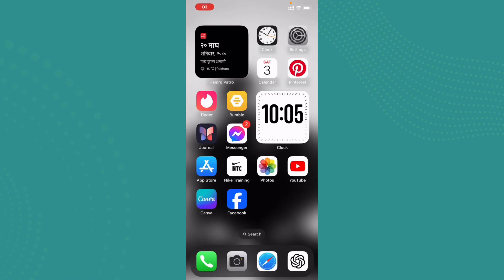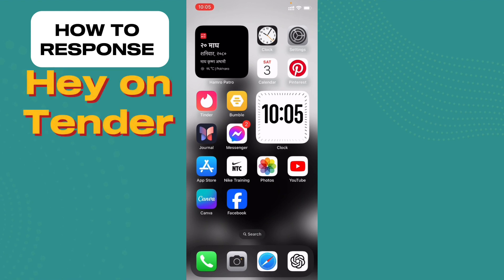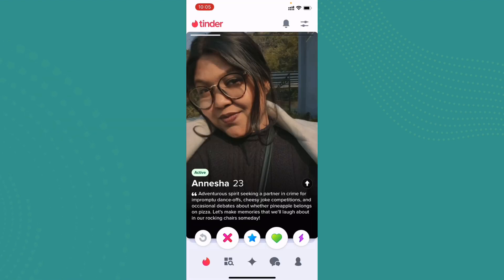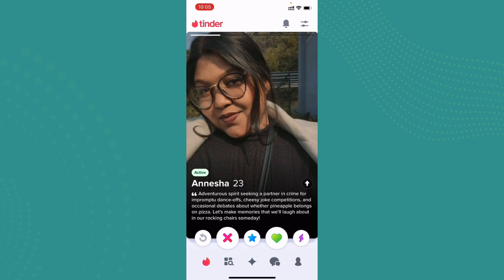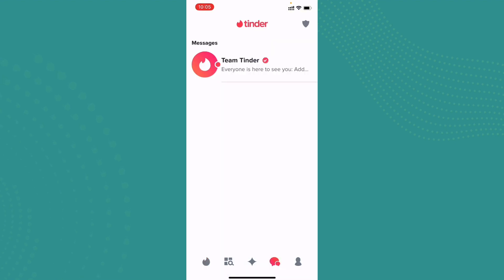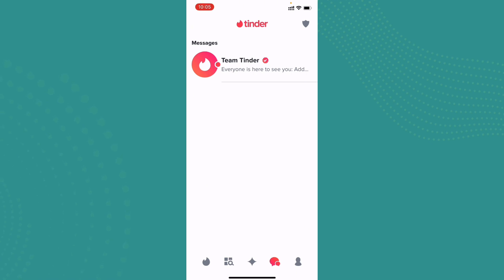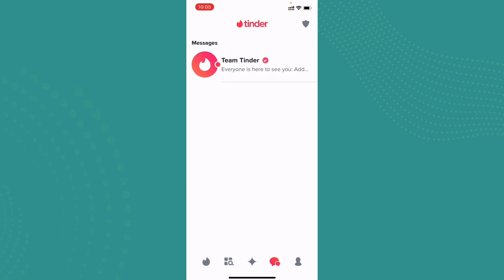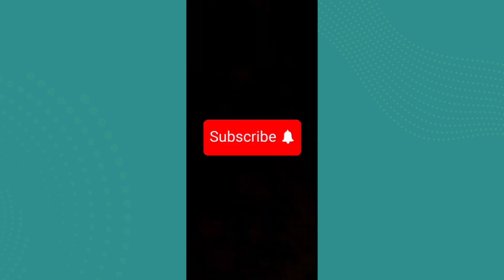How to Response Hey on Tinder?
Ever get that dreaded "Hey" on Tinder and freeze up? You're not alone!
Swiping right is easy, but crafting the perfect response to a generic opener can feel like scaling Mount Everest in flip flops.  Fear not, singles! This in-depth tutorial is your Sherpa to the summit of conversation success! ️

In this video, we'll dive deep into the art of responding to "Hey" on Tinder, covering everything you need to know.